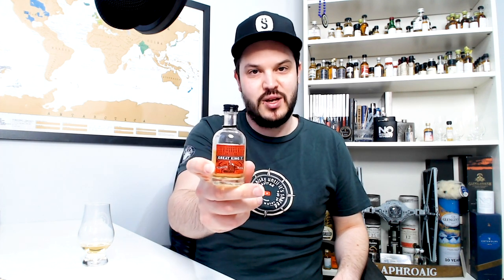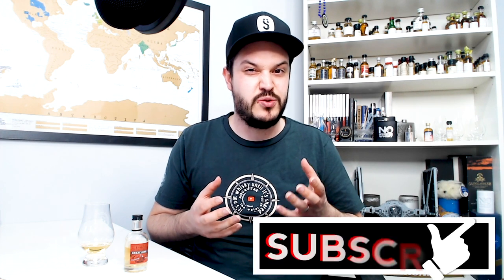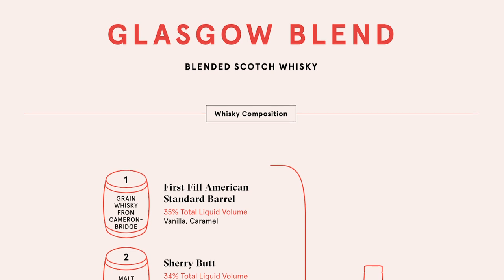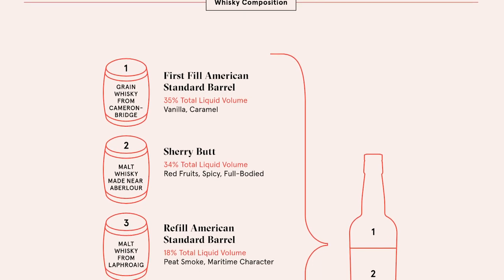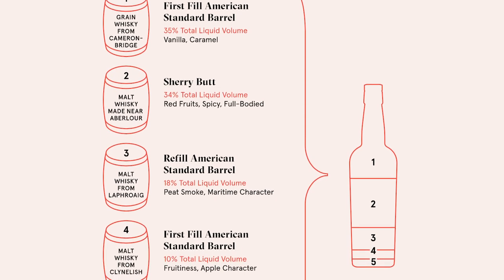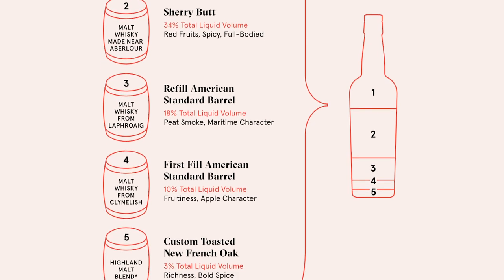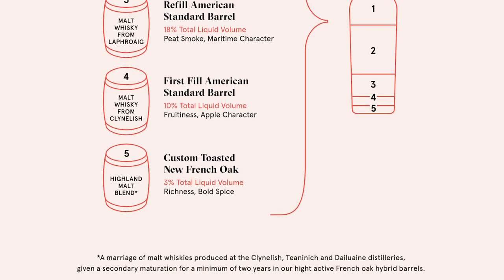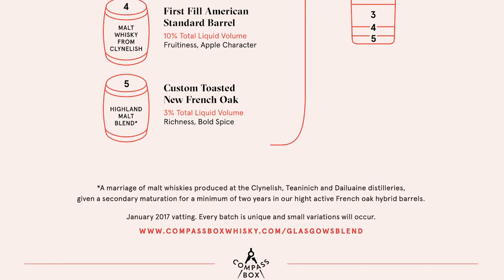Compass Box Great King Street Glasgow Blend | No Nonsense Whisky #280